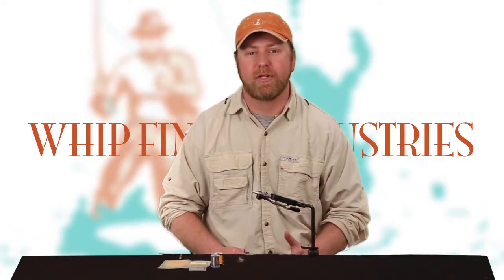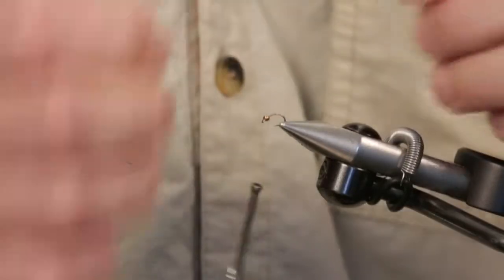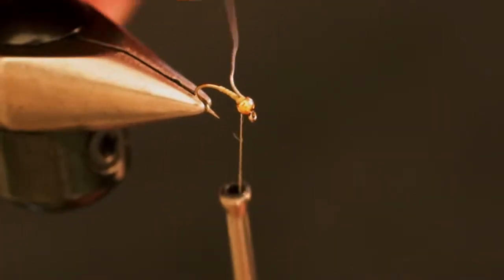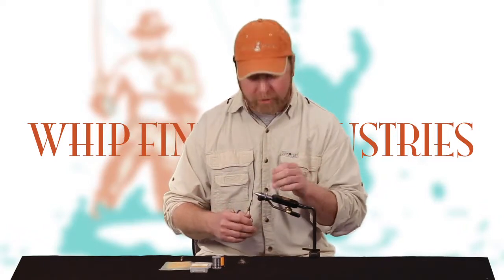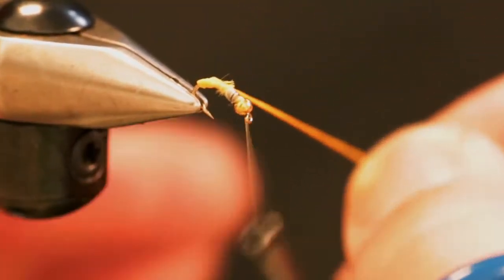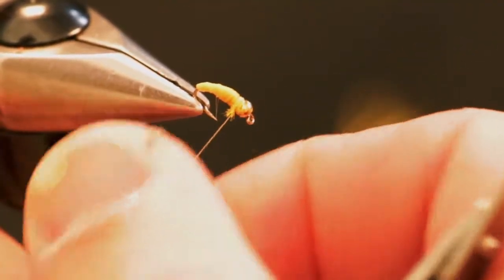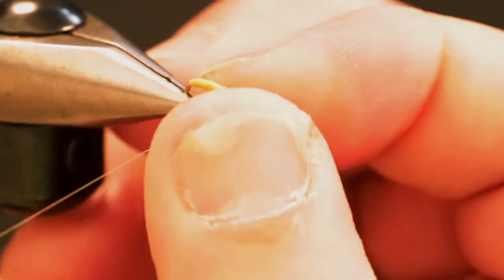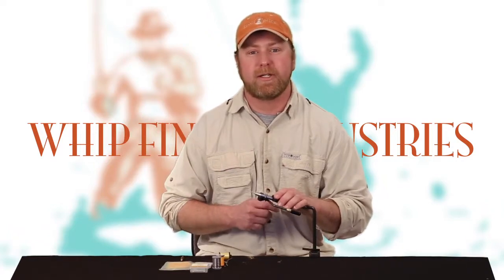Whip Finish Industries: Fly Tying - Black Caddis Larva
Each month Whip Finish Industries will review with you the flies you need to have in your box, how to fish them and how to tie them. Unlike any other site, you can purchase the exact products used in these videos right on our website.

For more videos and to purchase the materials used in this video,